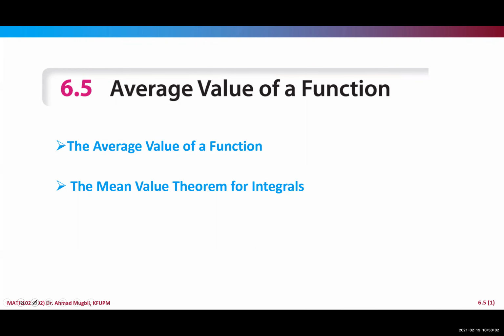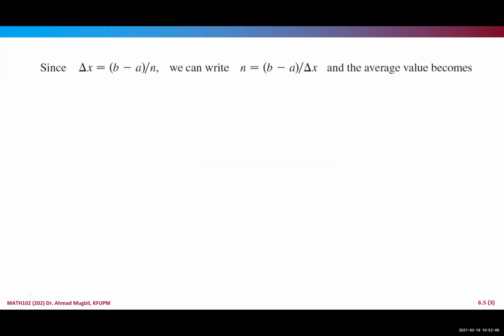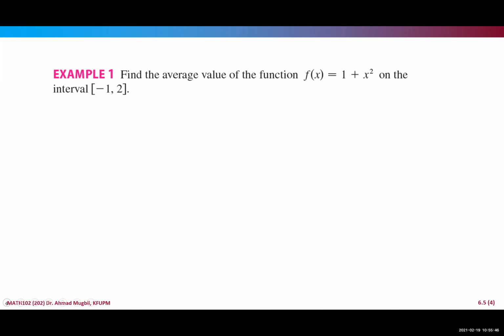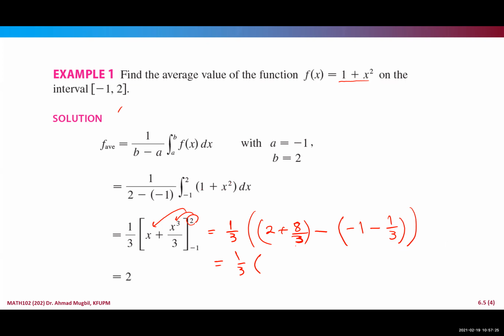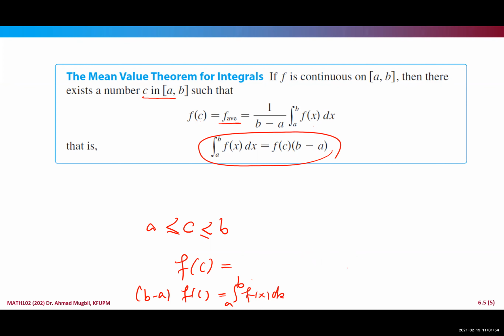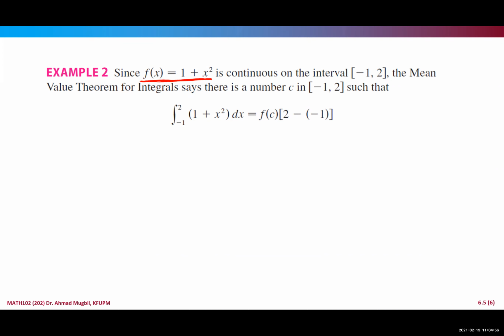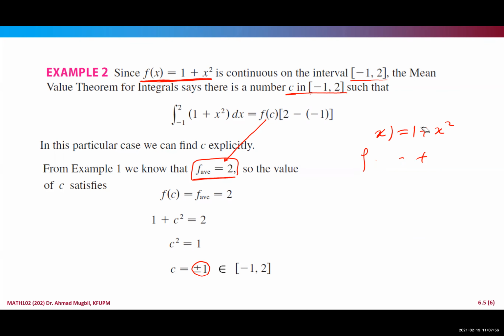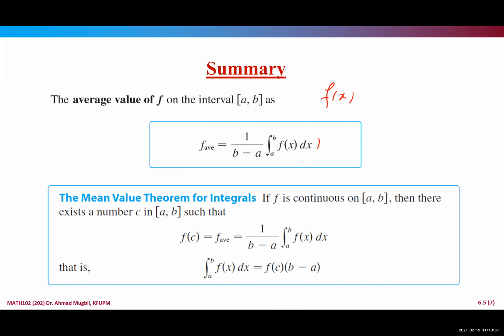MATH102, 6.5 Average Value of a Function (Flipped Class)